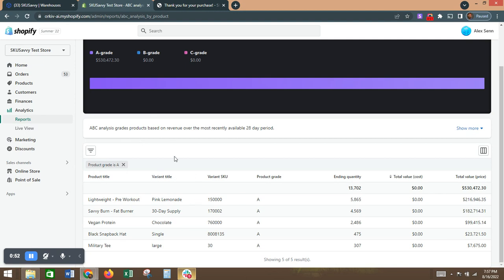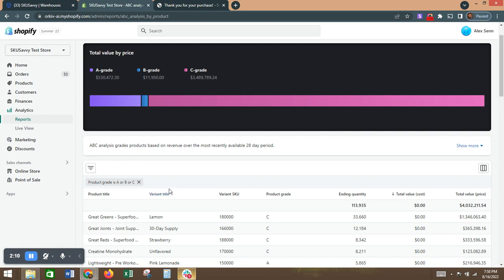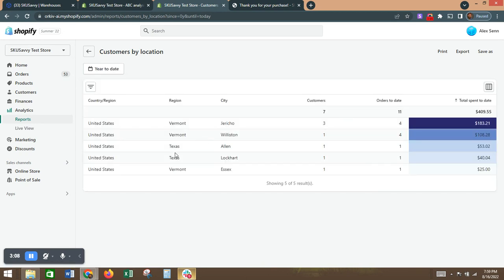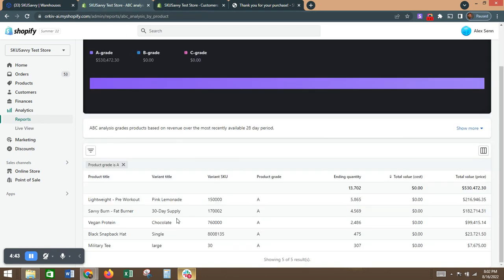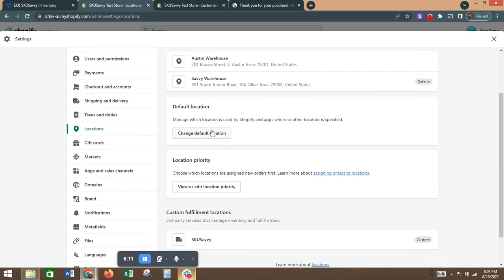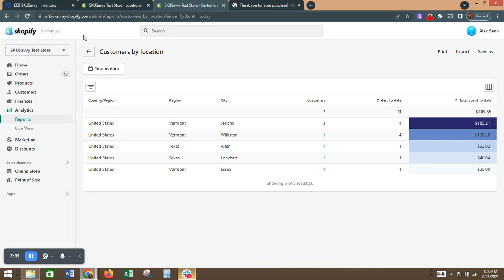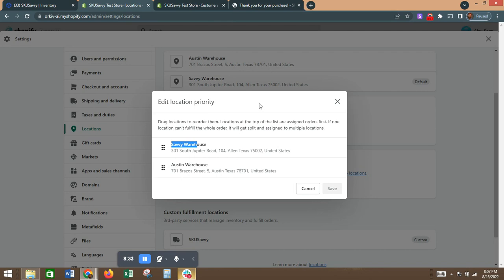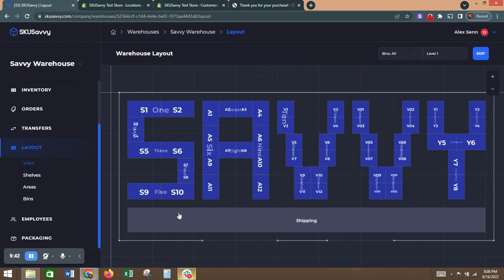How to Use ABC Analysis for Rebalancing Inventory at your Shopify Warehouse Locations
Here's a quick and dirty way to evaluate which locations you should stock inventory at when operating multiple locations within your Shopify store.

There are the two reports we'll use to identify which locations and which products should be stocked at your locations.
- ABC Analysis report (paying close attention to A-grade items)
- Customer report by location

Once you have identified which physical locations to store inventory the balance of inventory within that location becomes a valuable way to increase efficiency around the warehouse, specifically using SKUSavvy to place stock replenishment requests automatically.